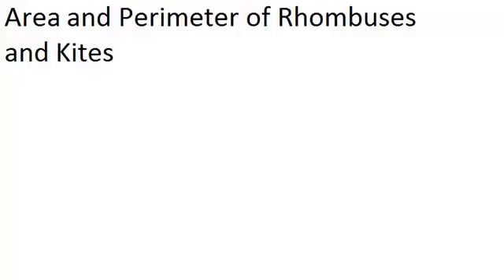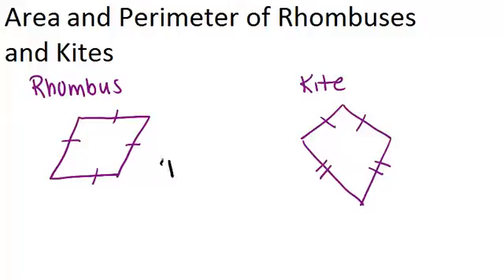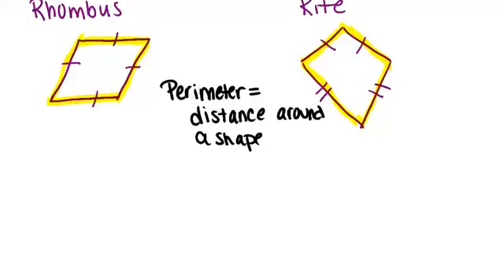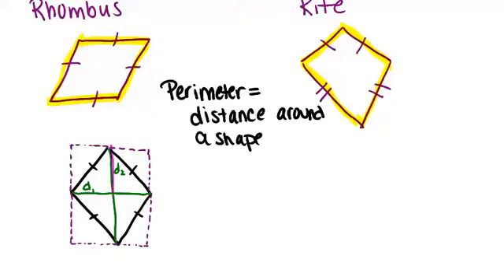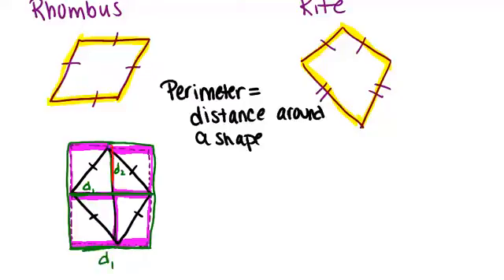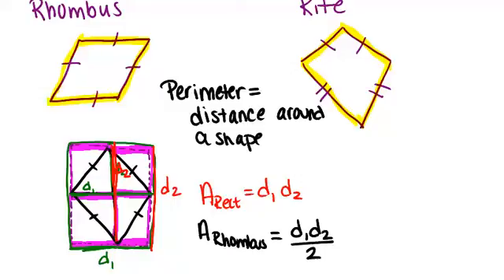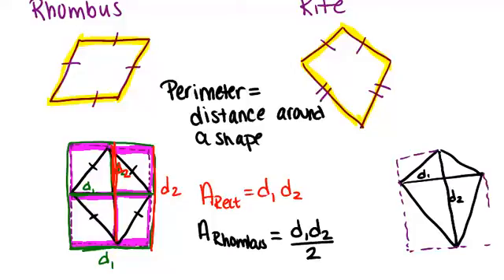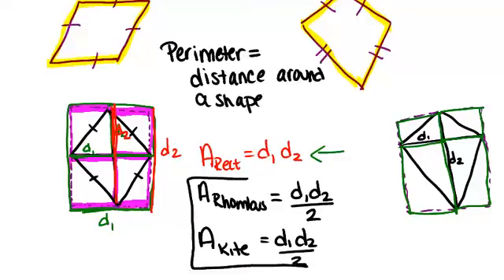Area and Perimeter of Rhombuses and Kites: Lesson (Geometry Concepts)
Here you'll learn how to calculate the area and perimeter of rhombuses and kites.

This video gives more detail about the mathematical principles presented in Area and Perimeter of Rhombuses and Kites.